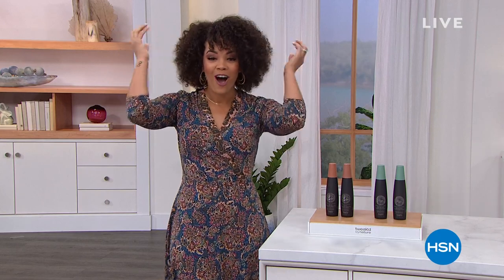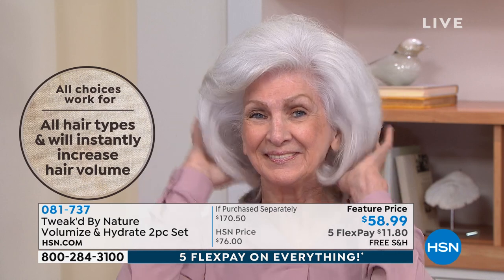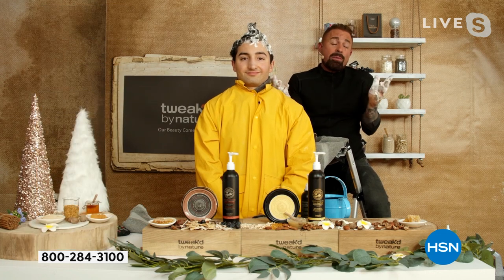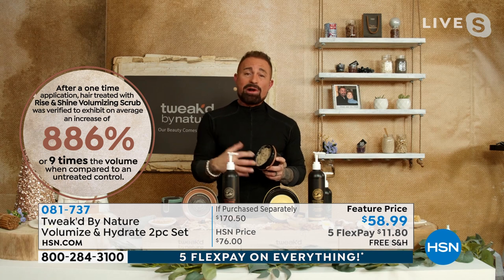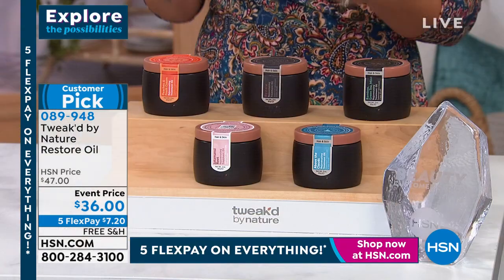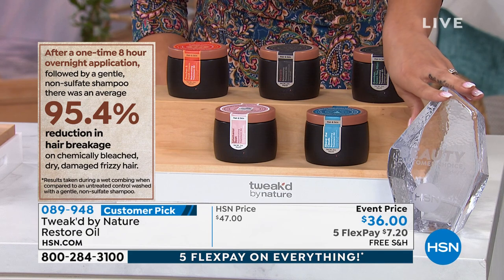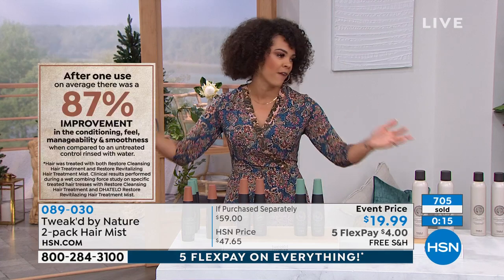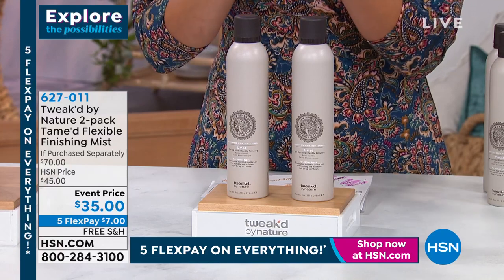HSN | Tweak'd Haircare 01.08.2022 - 08 AM